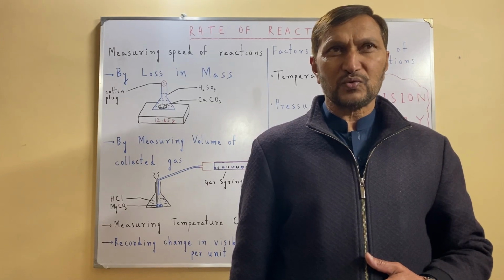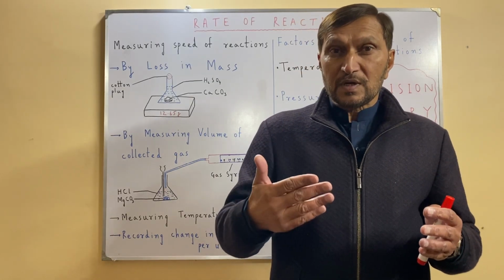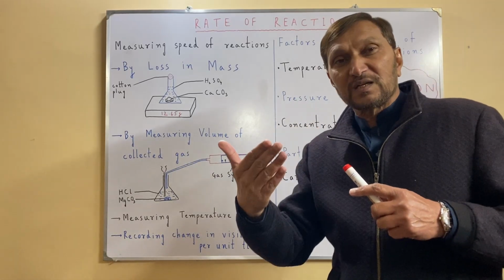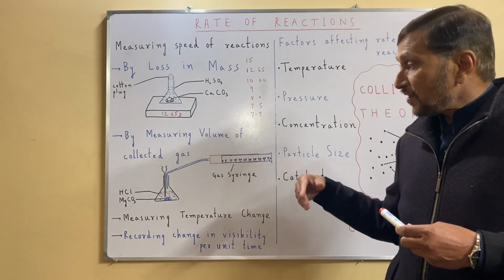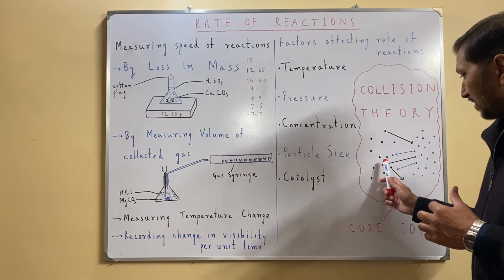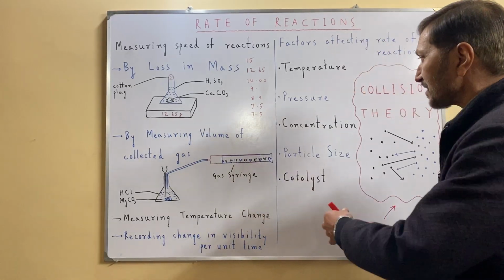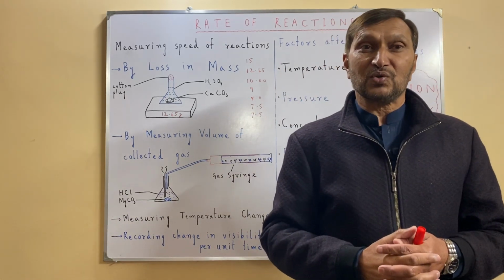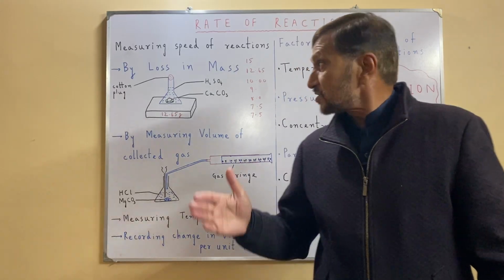Rate of Reaction Explained | Factors Affecting Reaction Speed | GCSE Chemistry | Dr. Abrar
In this lecture, Dr. Abrar explains the topic of Rate of Reaction, a key concept in GCSE and IGCSE Chemistry that frequently appears in exams.

⚗️ Topics covered:

What is meant by the rate of reaction

Factors affecting rate of reaction:

Temperature

Concentration

Surface area

Catalysts

Collision theory explained clearly

Interpreting rate of reaction graphs

Common exam-style questions and explanations

This lesson helps students understand both the theory and application, making it easier to tackle calculation-based and explanation questions in exams.